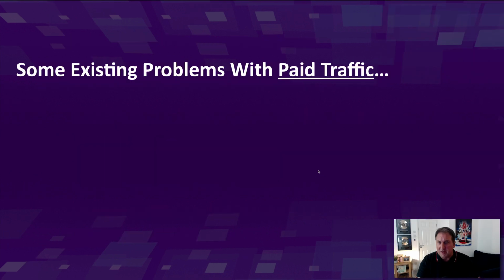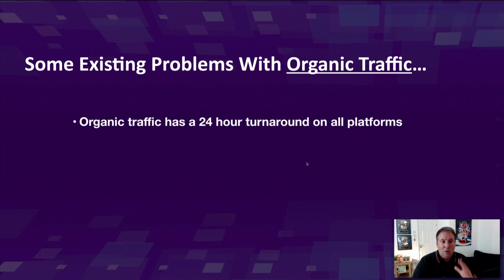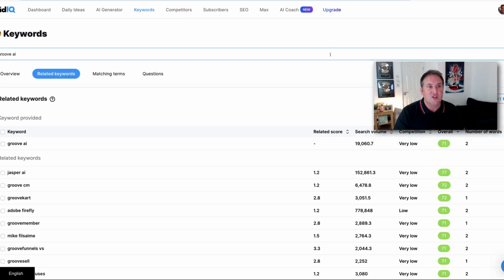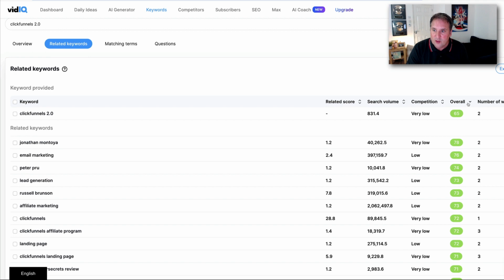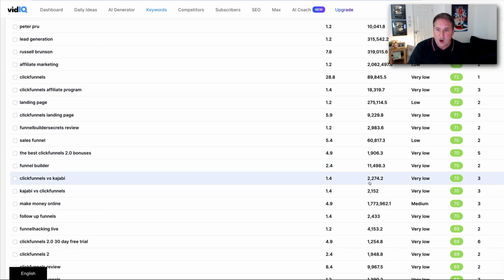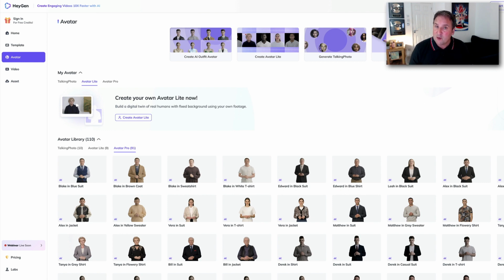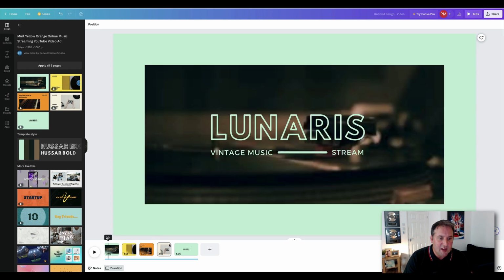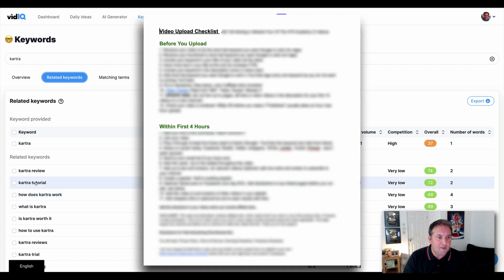FREE Retargeting Ads Available For Beginner Affiliate Marketers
Two Week Free pass includes access to five magic traffic funnels (plus software & training) plus the 20 point upload checklist

In this affiliate marketing for beginners & seasoned pro's video, I reveal how to get unlimited free Google ads (and retargeting ads) which are wide open (Google is looking for people to do this) right now. The great thing is that with this method you do not need a website

So, if you are interested in starting your own affiliate marketing business but don't know where to start? Don't worry, we have you covered in this video using just two tools ! I'm also giving away free Google Ads to beginner affiliate marketers starting their own business. (and also to seasoned pros)

About Me..

Hi my name is Paul Murphy, I help people get 100% free traffic and show how to make money online in 2023 with my ground-breaking 100% white hat Google & YouTube fast ranking techniques and brand new youtube seo strategies that I discovered and developed to make millions of dollars on youtube with a very small channel, and I now help over 7k students get staggering results with the smart money tactics I teach.

This works great for lead generation & email marketing since it builds a highly engaged email list 100% for free. And since you can make incognito money on online without showing your face you can make an abundance of incognito money using my keyword research strategies.